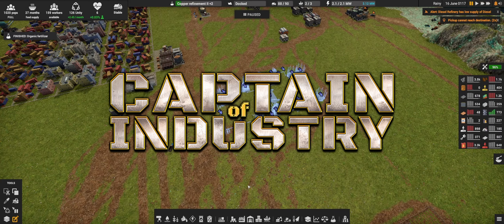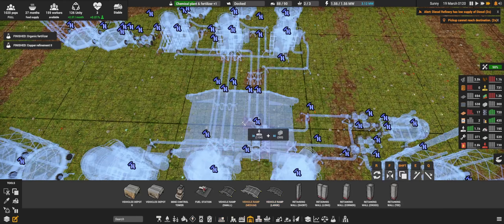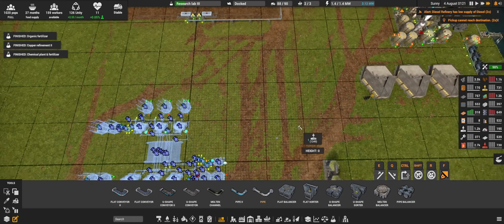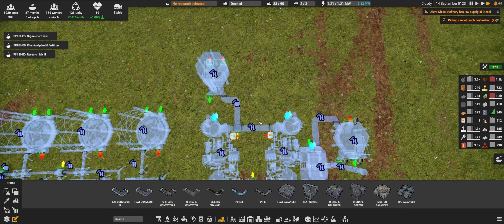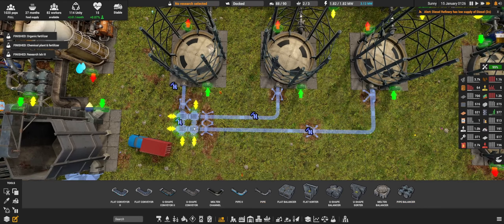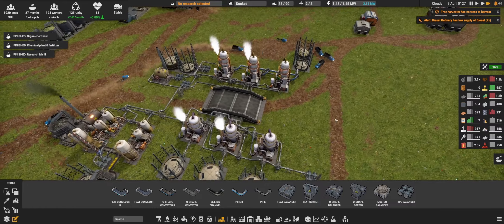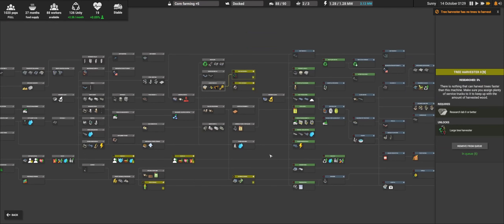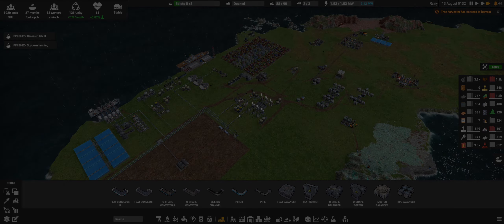Fruits of Our Labour - Episode 10 ║ Captain of Industry